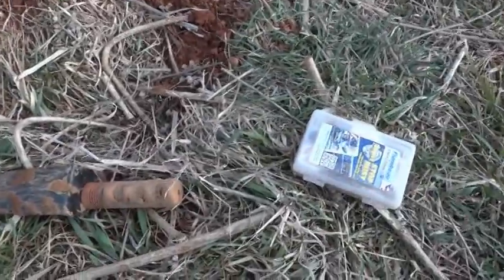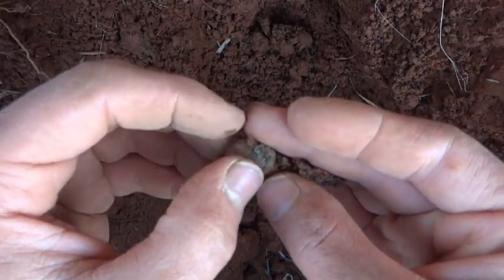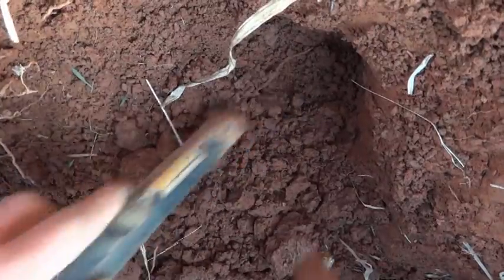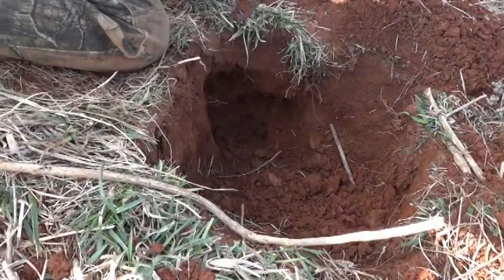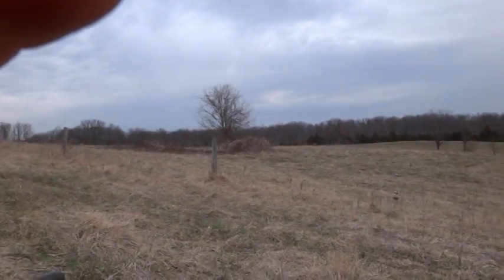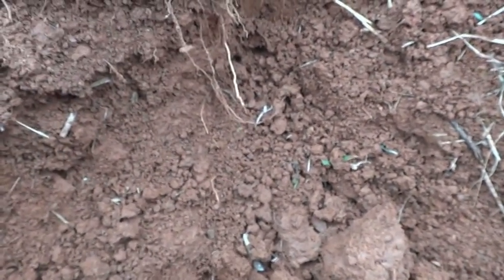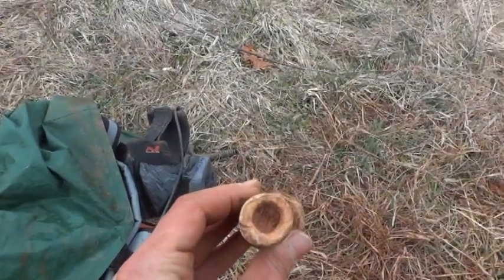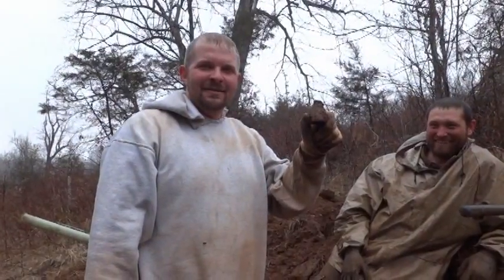DIV 27: Eagle button marathon dig...and a SC Palmetto Guard button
Back at Brandy Rock in Culpeper VA. 18 eagle coat buttons in one hole with some of the fabric still intact. Also got a very rare South Carolina Palmetto Guard coat button. Thank you to the Kendricks and the entire DIV committee for another superb hunt.